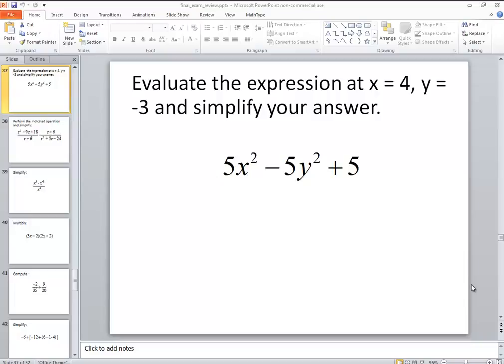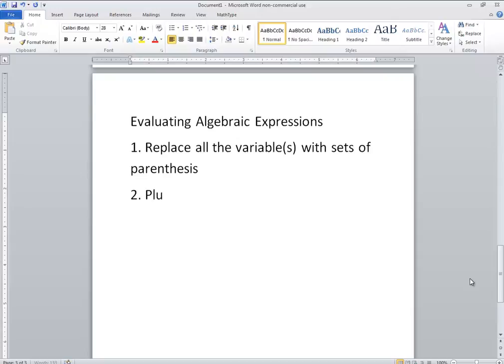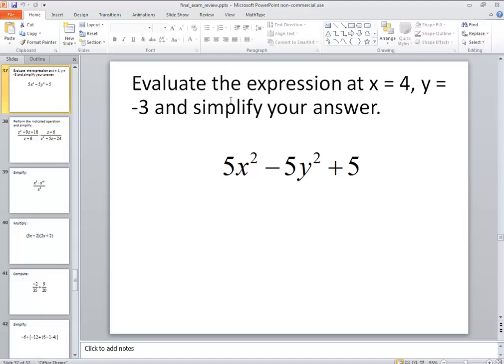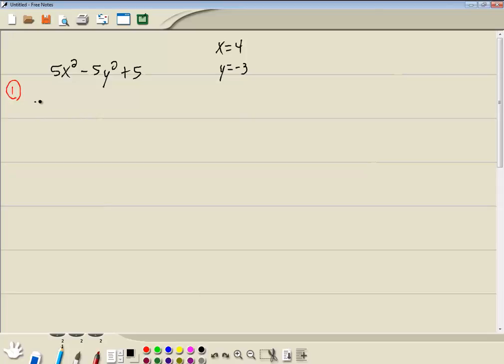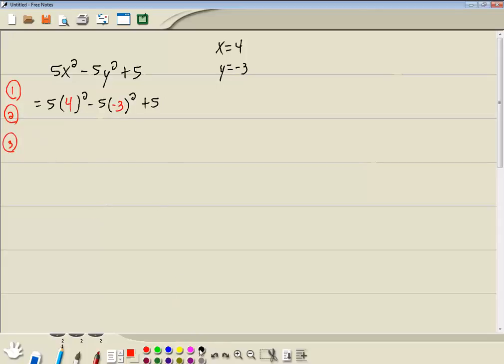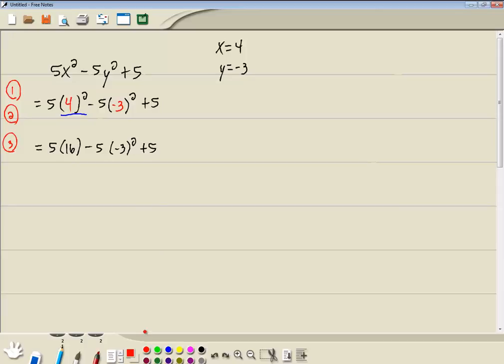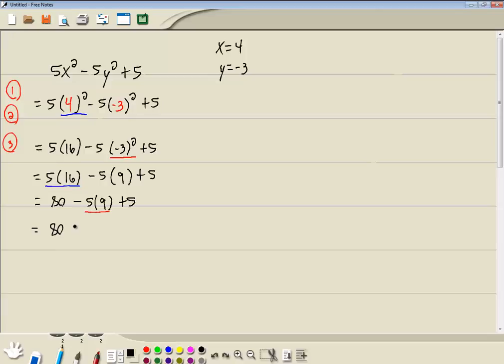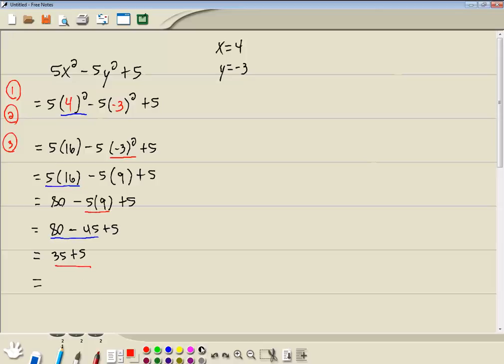Algebra - Final Exam Review - P11292015910